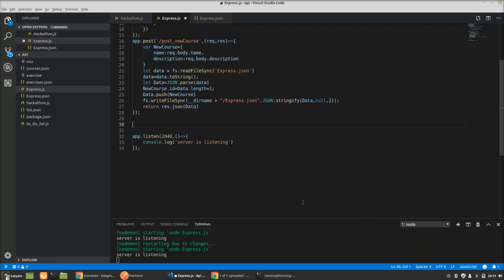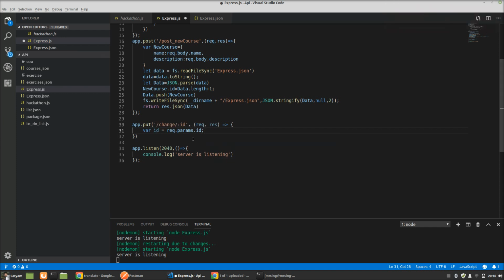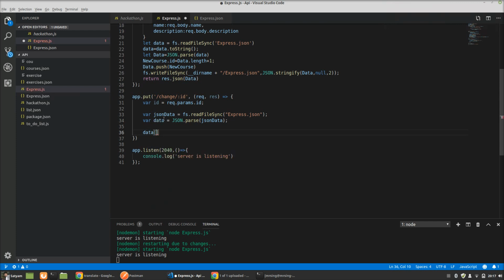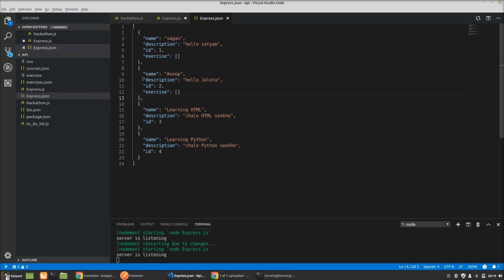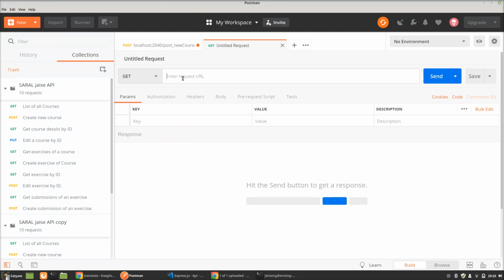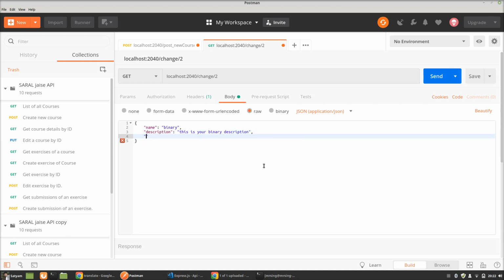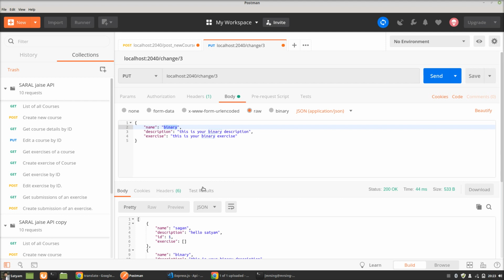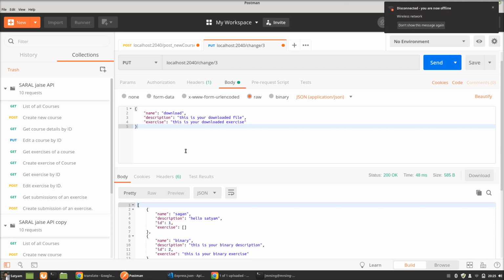Understanding of Put Method in Express js